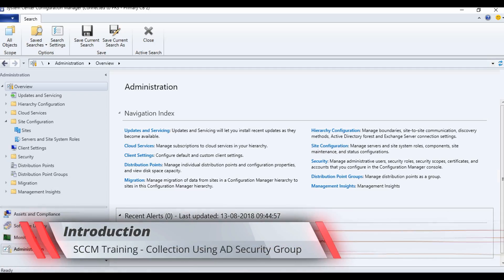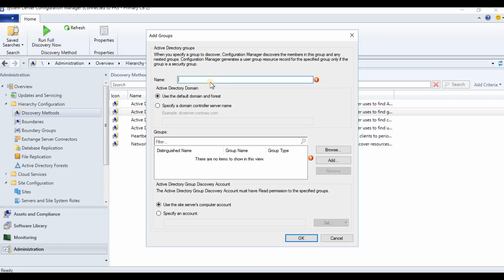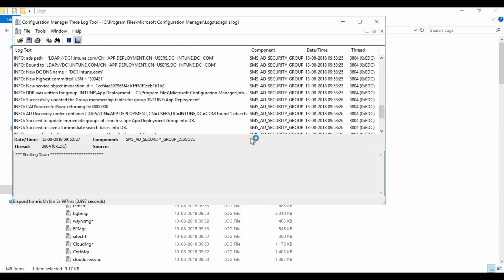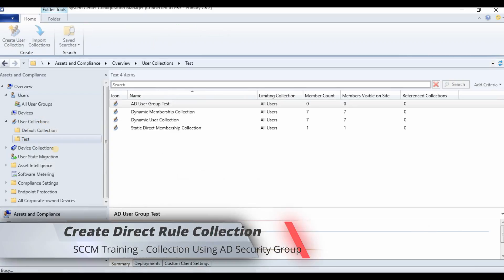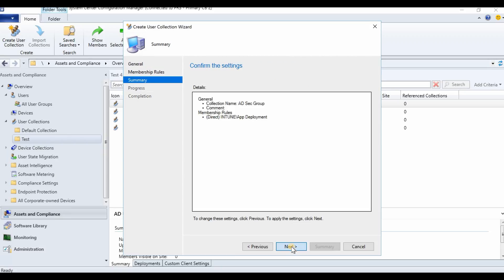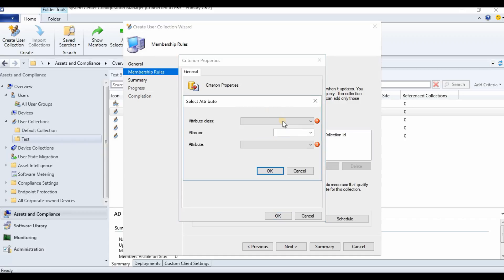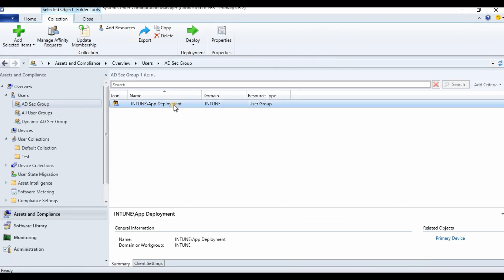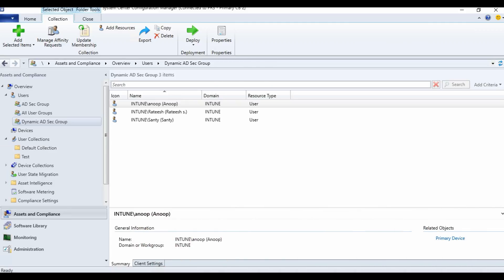How to Create AD Security Group Based on Direct and Query Rules SCCM Collection - SCCM Collection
How to Create AD Security Group Based on Direct and Query Rules SCCM Collection